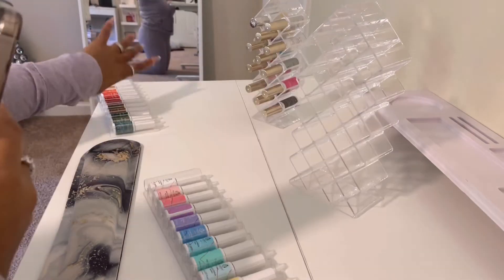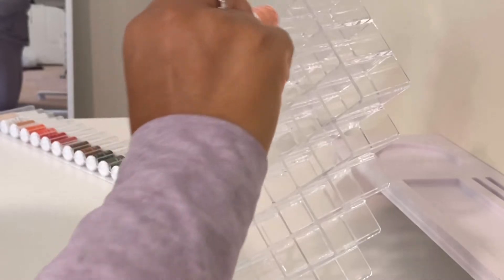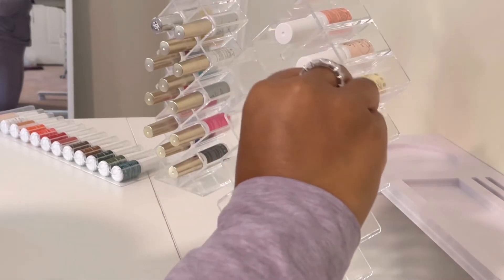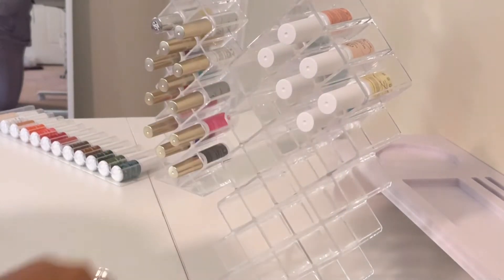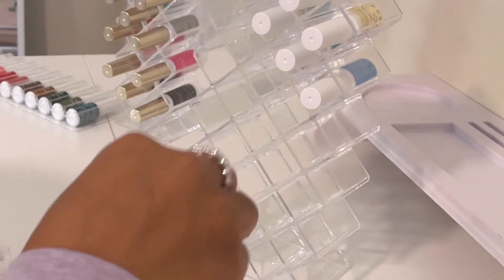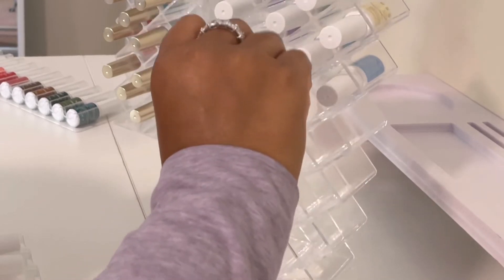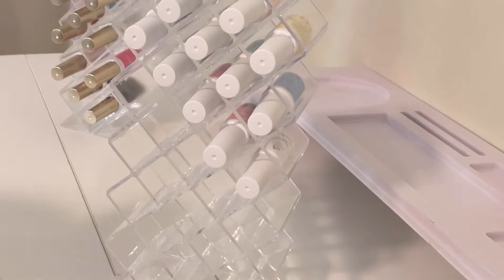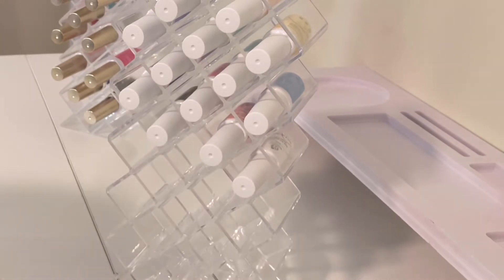Nail Tips on Organizing Nail Art Supplies | Easy Trick to organizing Nail Supplies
Link to organizer below ⬇️